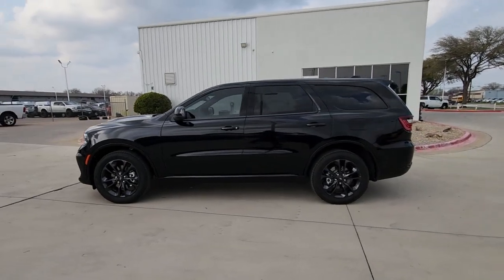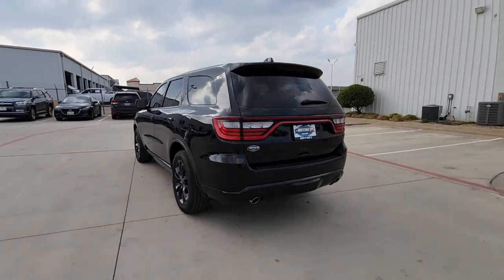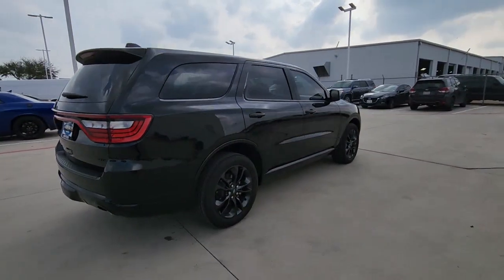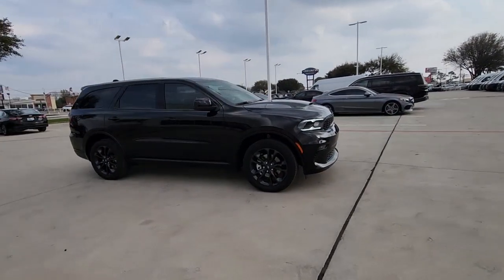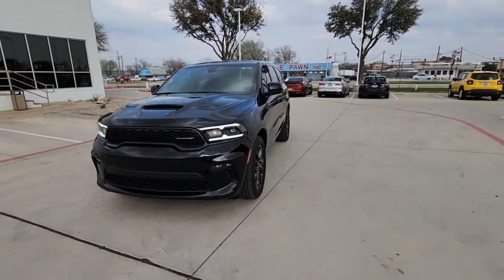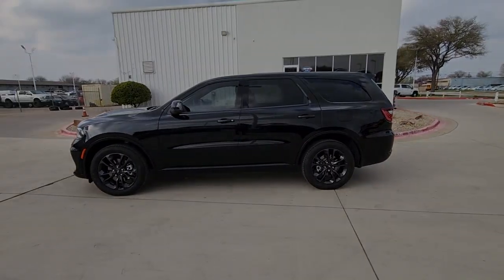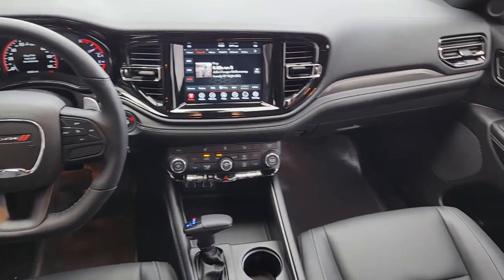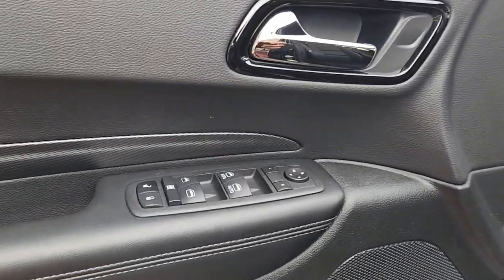2022 Dodge Durango Lewisville, Carrollton, Grapevine, Denton, Frisco 23GC0601A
DB Black Crystal Clearcoat Used 2022 Dodge Durango GT Plus available in 1024 S. Stemmons FWY, Lewisville, Texas at Huffines CDJR Lewisville, TX. Servicing the Lewisville, Carrollton, Grapevine, Denton, Frisco, area.

Clean CARFAX.brbrbrDB Black Crystal Clearcoat 4D Sport Utility 2022 Dodge Durango GT Plus AWD 8-Speed Automatic 3.6L V6 24V VVTbrOur Chrysler dealership in Lewisville TX is proud to serve the Lewisville Flower Mound and Highland Village TX communities with the finest selection of new and used Chrysler Dodge Jeep and RAM vehicles in the Greater Dallas-Ft. Worth area. Our skilled and knowledgeable car sales staff is her to help you with touchless service. Your health and peace of mind is important to us! We can answer any questions on every make and model of the cars trucks and SUVs we have in stock. Our team is here to help you find the right and perfect vehicle for your needs and budget and we want you to be excited to get behind the wheel of the vehicle of your choice for a test drive. We have over 400 new Chrysler Dodge Jeep and RAM vehicles on our lot! If you are looking for a car truck or SUV we have a huge selection for every budget! Feel free to browse our new or used inventory 24/7 or call us with any questions!